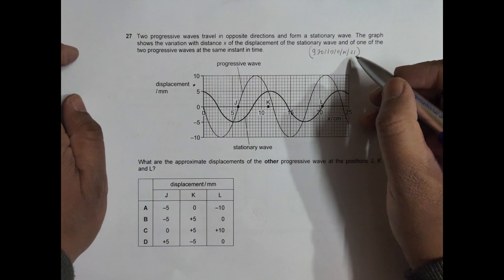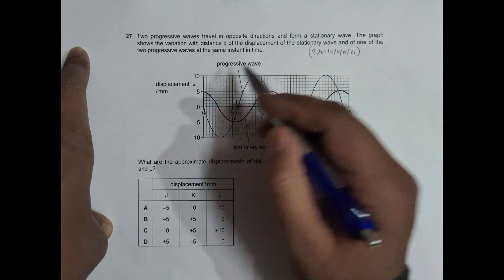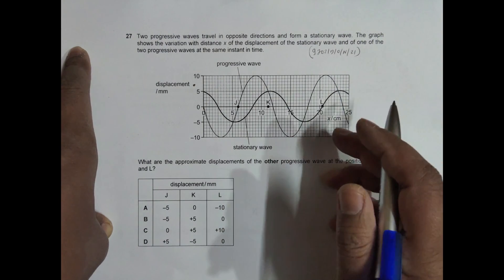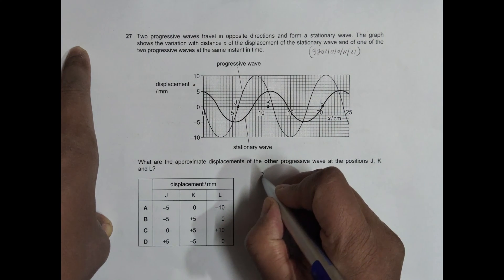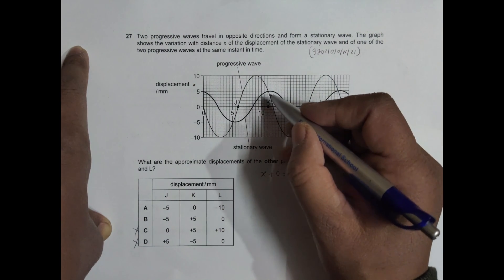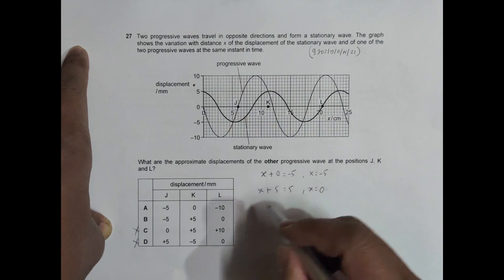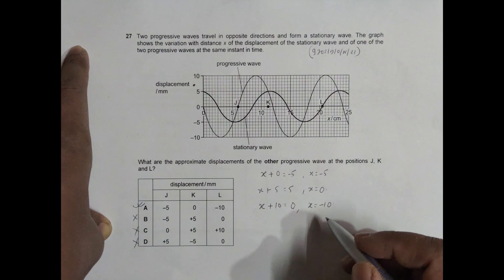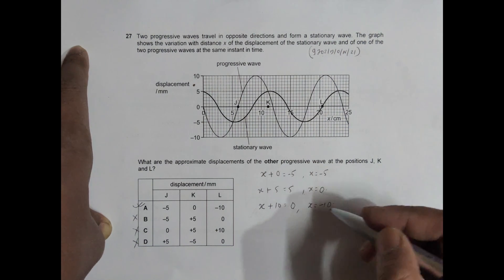2021 CAIE AS & A level October November Physics Paper 13 Q N 27 (9702/13/O/N/21) by Sajit C Shakya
2021 CAIE AS & A level October November Physics Paper 13 Q. No. 27 (9702/13/O/N/21) by Sajit Chandra Shakya from Nepal

Two progressive waves travel in opposite directions and form a stationary wave. The graph shows the variation with distance x of the displacement of the stationary wave and of one of the two progressive waves at the same instant in time.

What are the approximate displacements of the other progressive wave at the positions J, K and L?